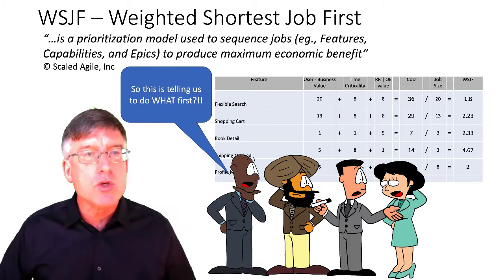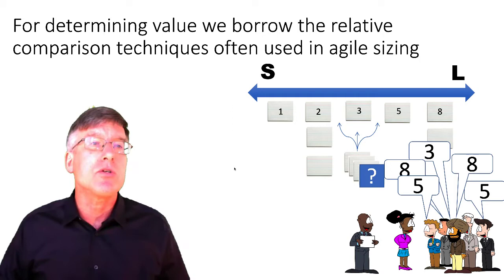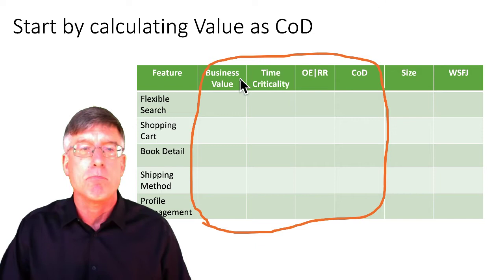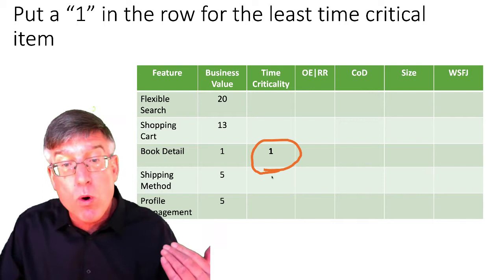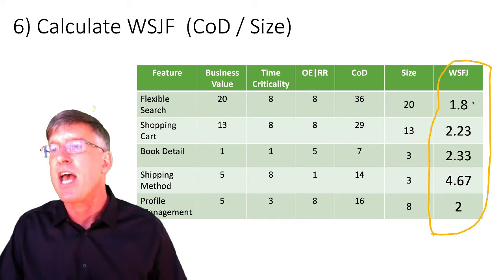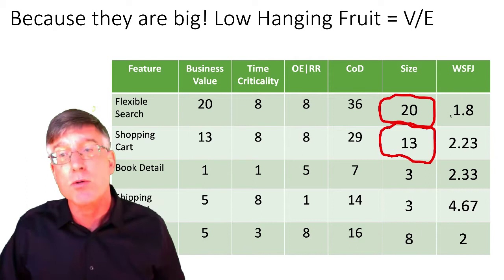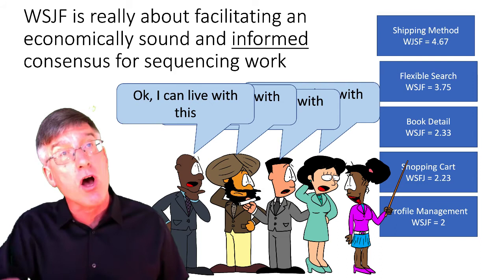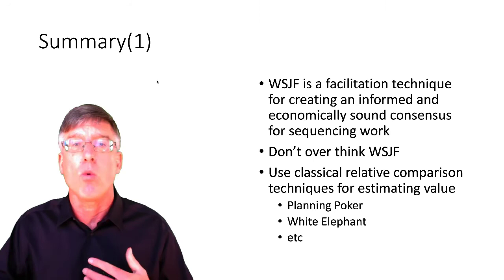Weighted Shortest Job First Part 2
WSJF Part 1 explained the why use WSJF to sequence work. In part 2 we'll explain how to use WSJF to facilitate reaching a rational consensus on "what to do first" How would a team actually calculate WSJF, and what happens when the answer doesn't line up with their expectations?